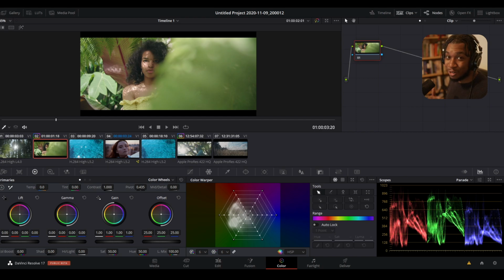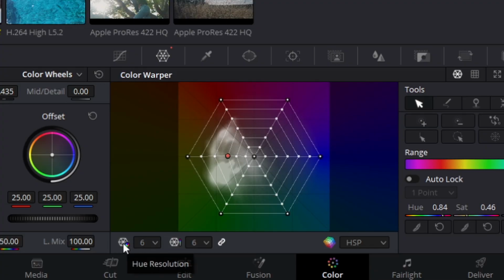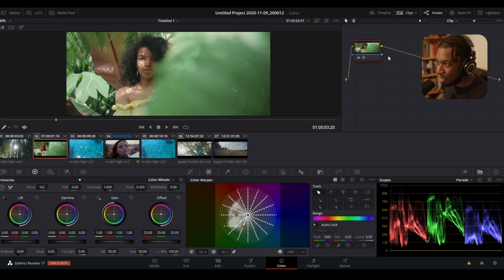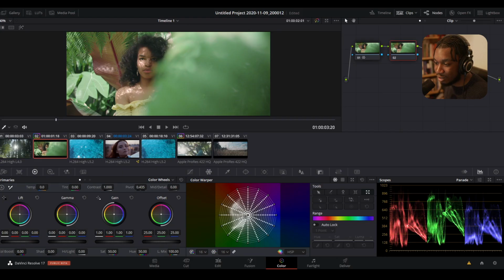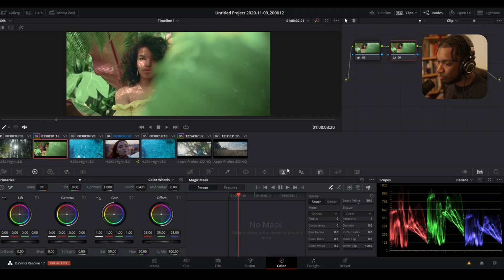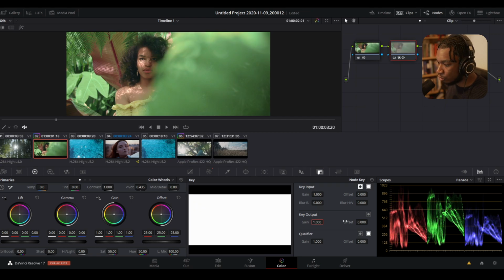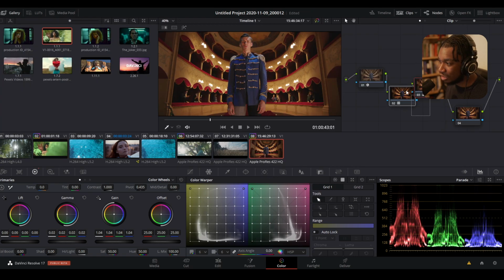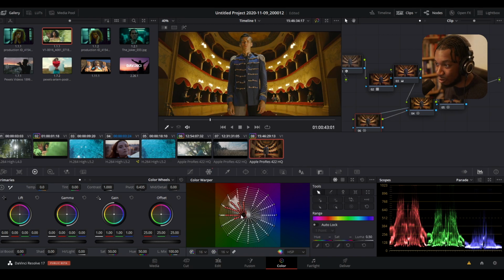NEW Color Warper Tool In Davinci Resolve 17!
A quick overview of my favourite features of the new Colour Warper Tool within Davinci Resolve 17! I have to say I am really loving this new update!

🎙My Gear!